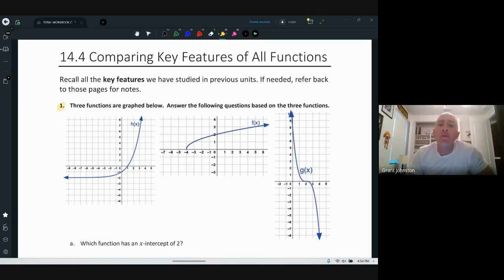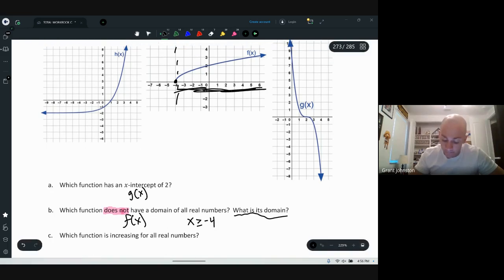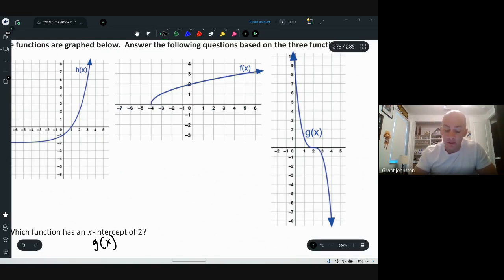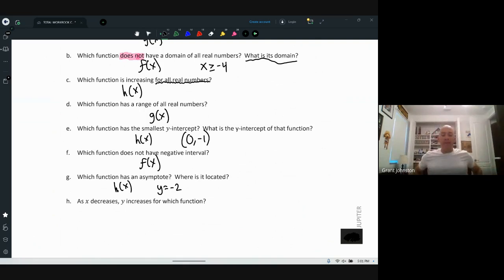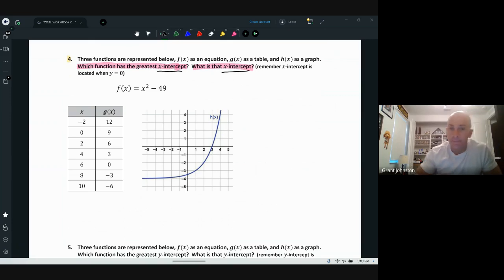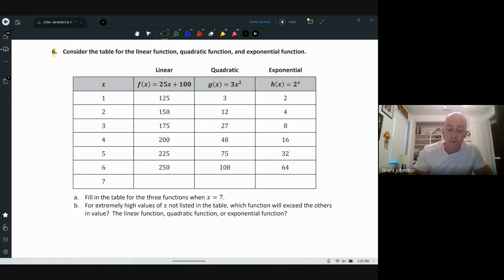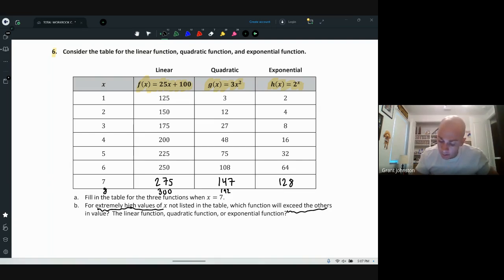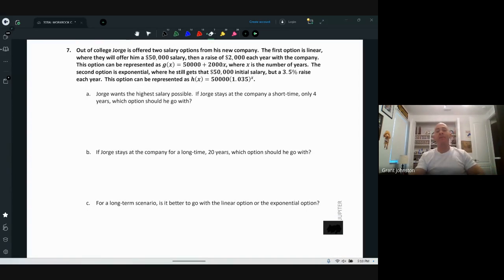14.4 Key Features of All Functions